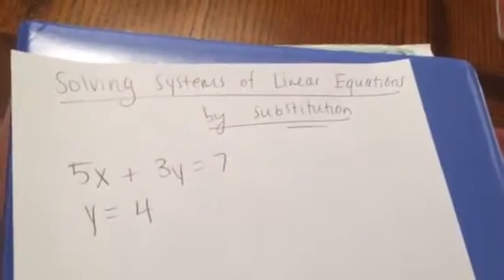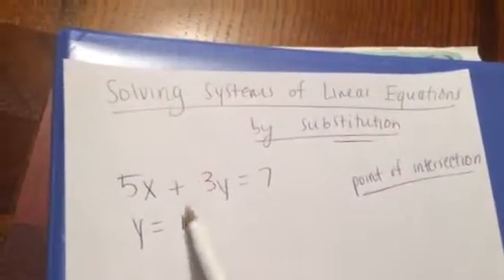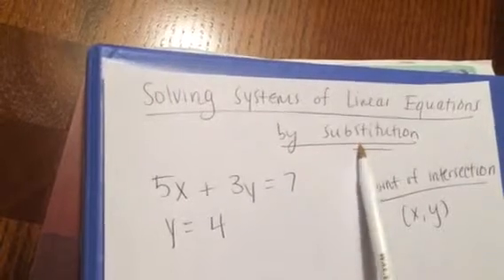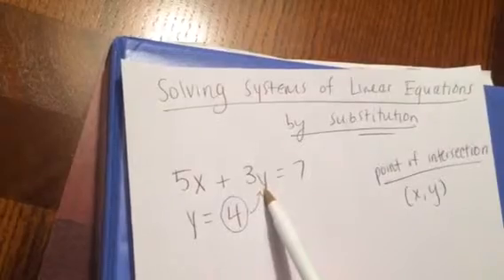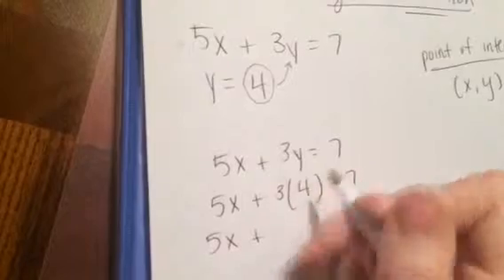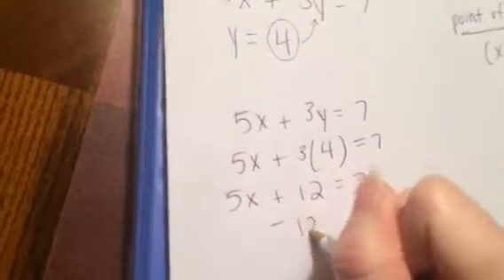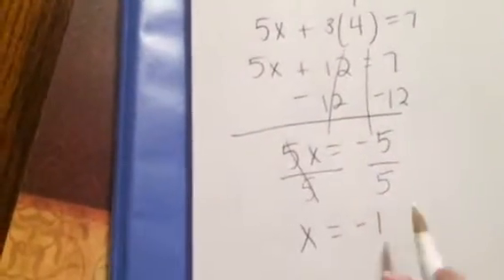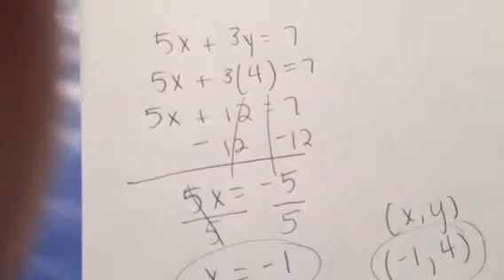Solving Systems of Linear Equations: Substitution Part 1